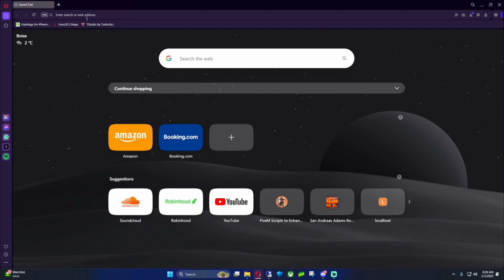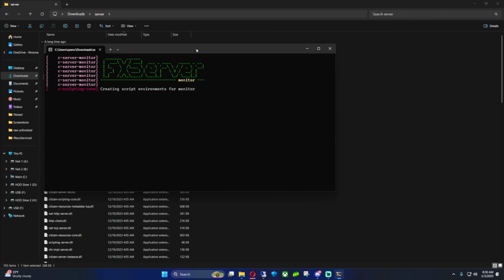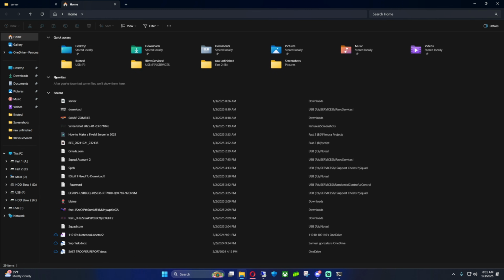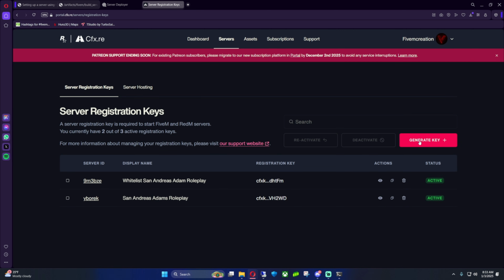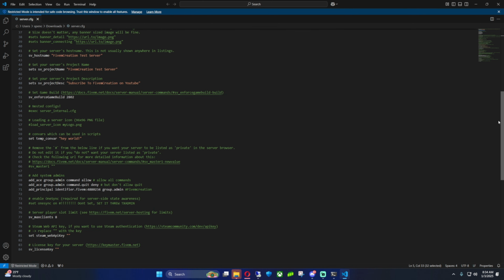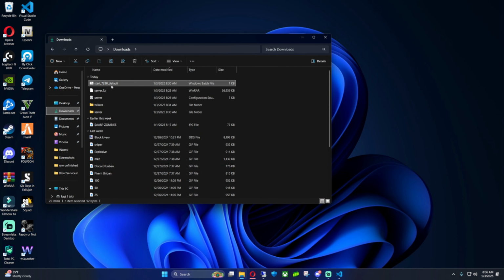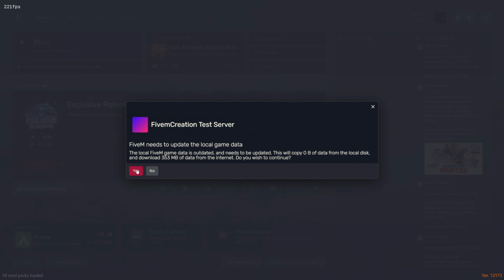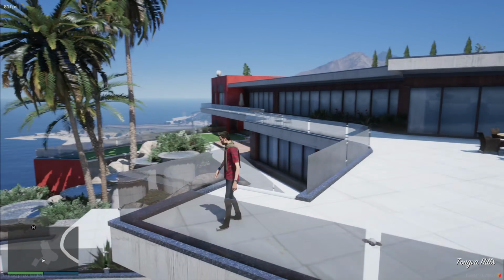CREATE Your Own FiveM Server in 2025!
Today I'm showing you a step by step on how to create your own FiveM server
How To Join My Server cfx.re/join/yborek

Downloads-